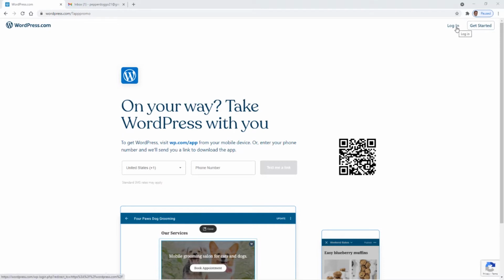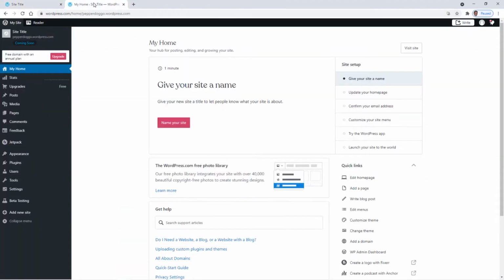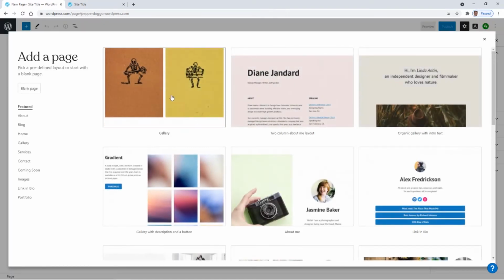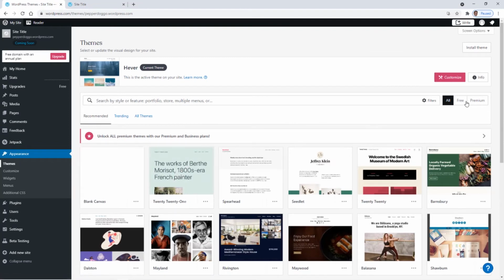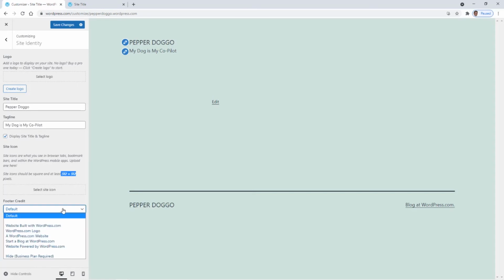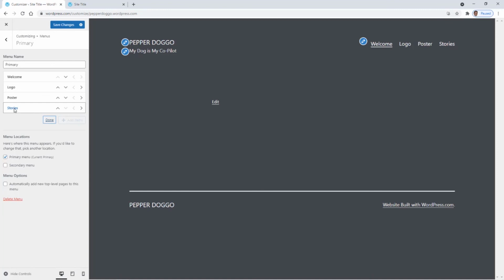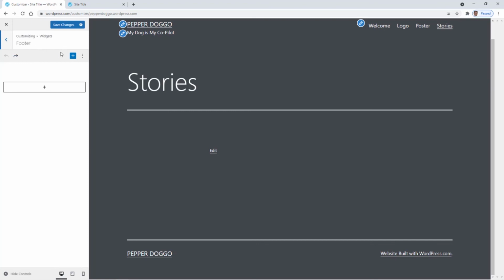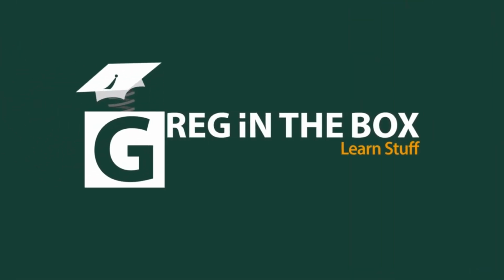Make a Free Website with WordPress - Part 1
Get started, setup your basic look and feel, create pages, add menus and much more.